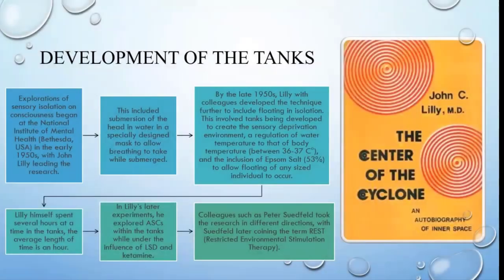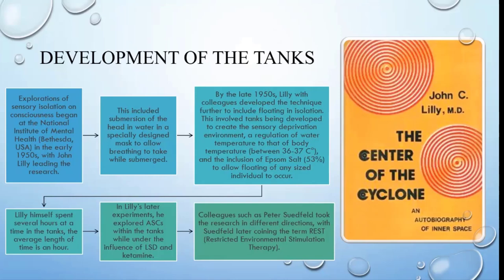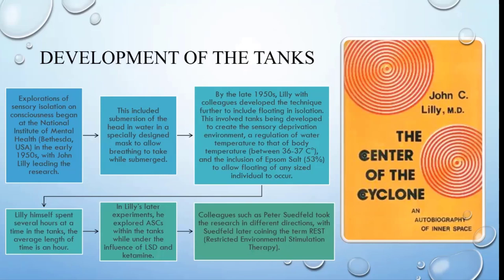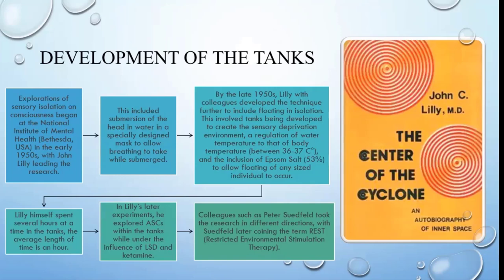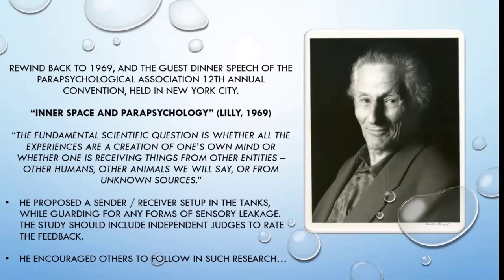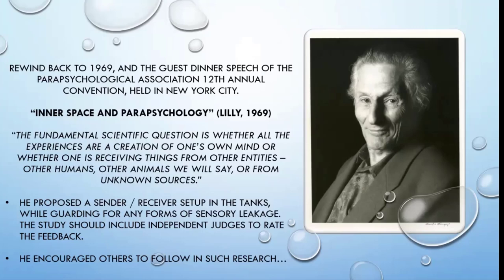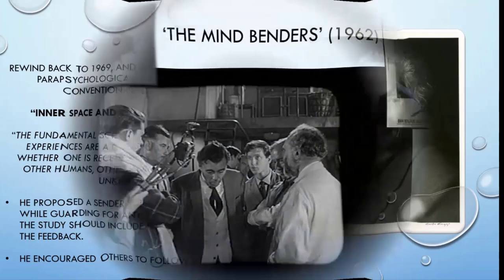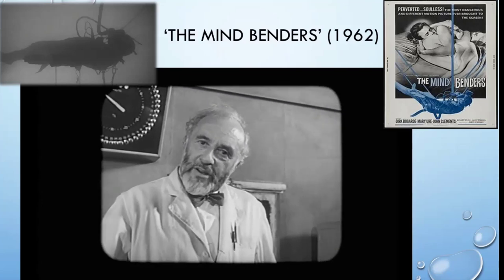Dr. Callum Cooper - Floatation Tanks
Dr. Callum Cooper discusses the origin and use of floatation tanks in research of out of body experiences, ESP, and altered states of consciousness.  This short video is a taste of the full talk